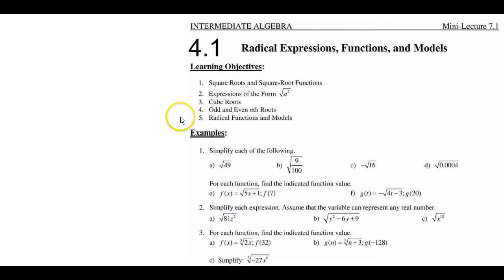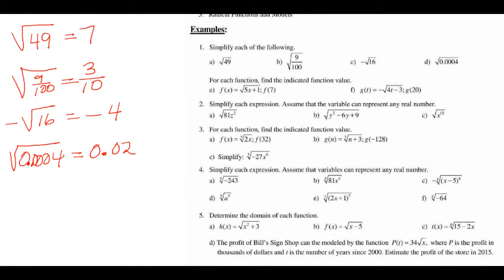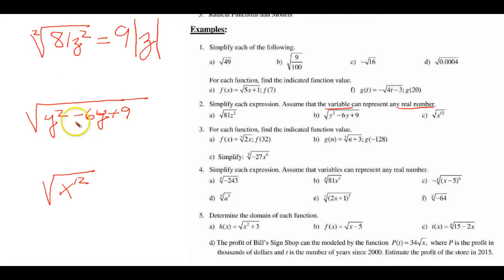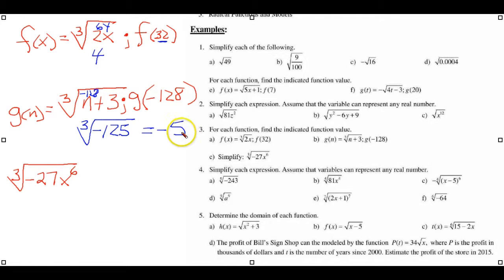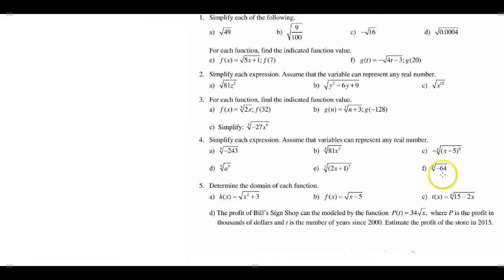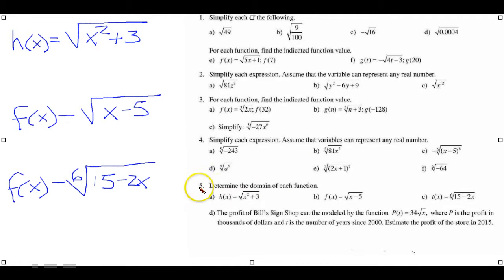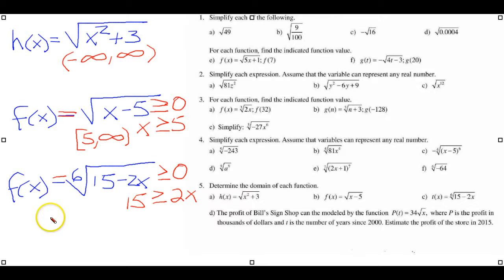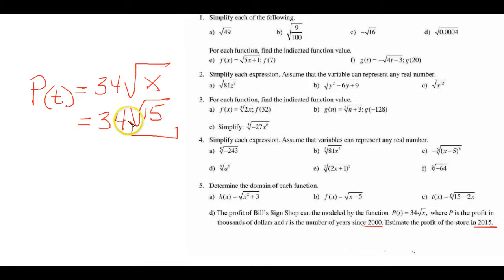M105M 4.1 Mini-Lecture Radical Expressions New